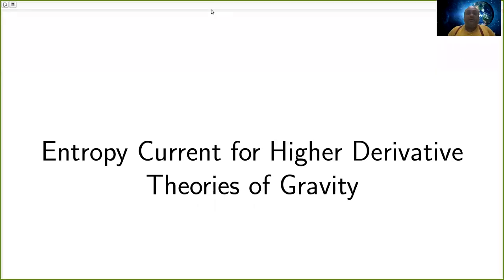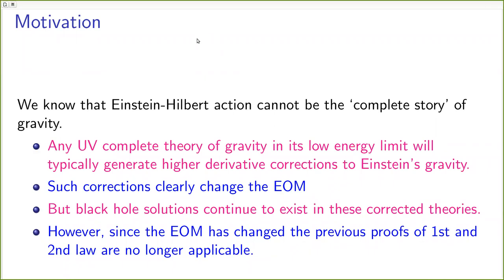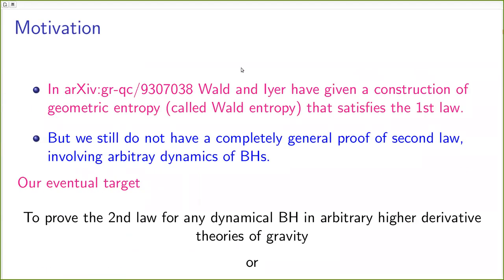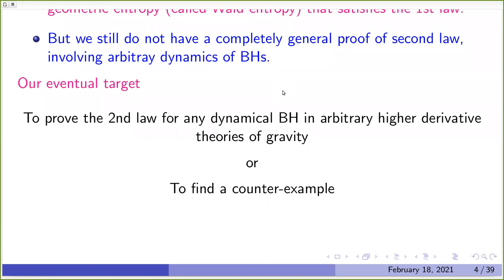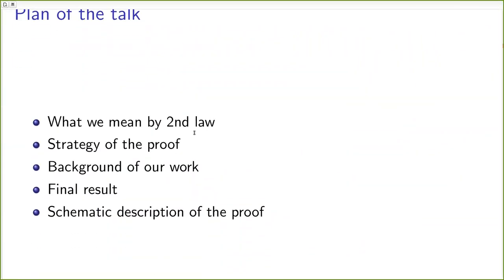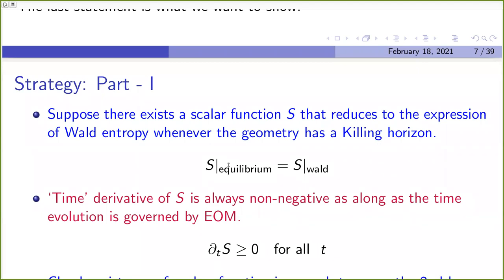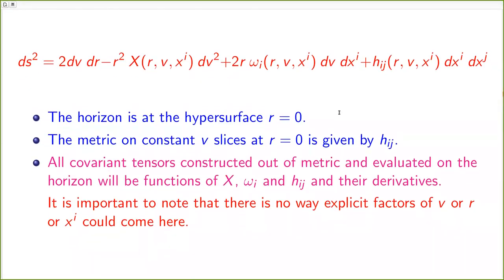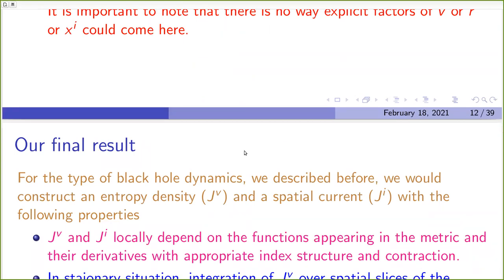Talk by Professor Sayantani Bhattacharyya, School of Physics, NISER, Bhubaneswar at QASTM seminar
Title: Entropy current for higher derivative theories of gravity

Abstract:
We know that black holes could be viewed as thermodynamic ensemble of large number of microstates and therefore we could associate some entropy with these objects. For Einstein gravity, the local area element around any point of the black hole horizon plays the role of entropy density, that satisfies the second law of thermodynamics locally at every point on the horizon. However, any UV complete theory of gravity, in its low energy limit, will typically have higher derivative corrections to Einstein gravity. Black holes continue to exist for such higher derivative theories. In this talk, we shall show that for such theories we could still satisfy the second law locally on every point of the horizon, at least when the dynamics of the black hole is of small amplitude. To see this, we need to add a spatial entropy current to the equilibrium construction of Wald entropy density. This method also fixes some of the ambiguities that arise in Wald's construction, for the entropy of a dynamical black hole in higher derivative theories.

Speaker: Professor Sayantani Bhattacharyya, School of Physical Sciences, National Institute for Science Education and Research (NISER), Bhubaneswar, India.

Date and Time: 18 th February, 6.30 PM to 9 PM (Indian Time) and 2 PM to 4.30 PM (Berlin Time).